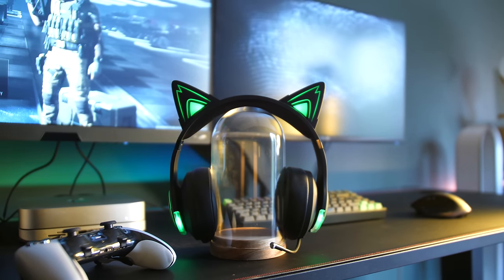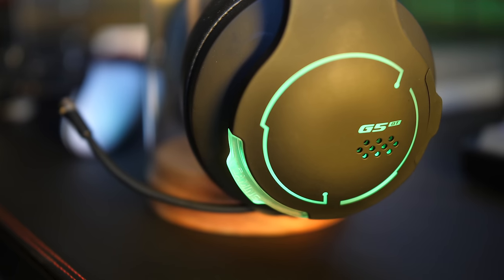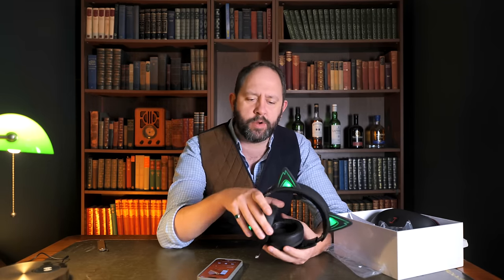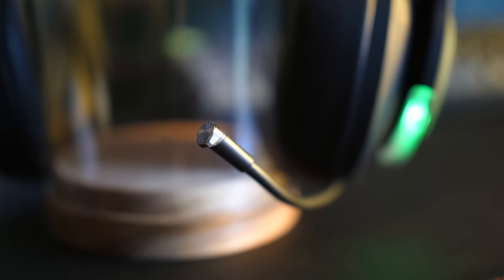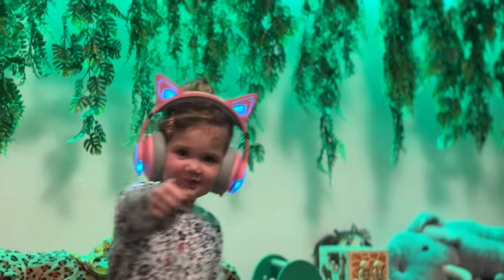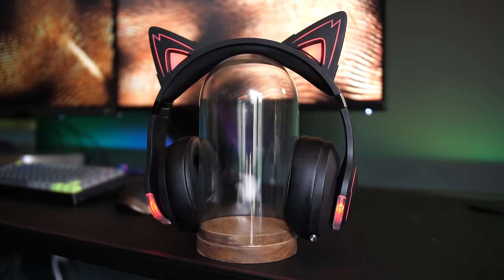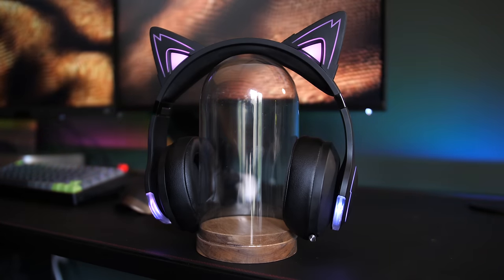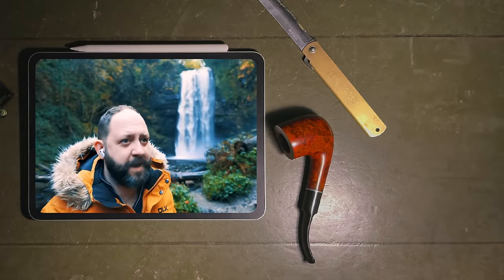The ULTIMATE Sleeper Gaming Headset - Edifier G5BT Cat Headphones!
Edifier Hecate G5BT Cat Headphones
Today let's look at the Edifier Hecate G5BT Cat Headphones... possibly some of best sleeper gaming headset that can be used for both music and gaming, with an adaptability like no other headset we've tried so far! With the Edifier magnetic cat ears, you can go from gaming to music in the blink of an eye! These could be the best cat ear kitty headphones available right now, simply for the adaptability!